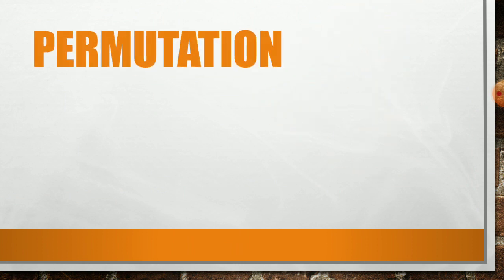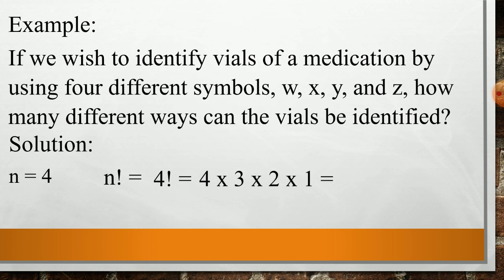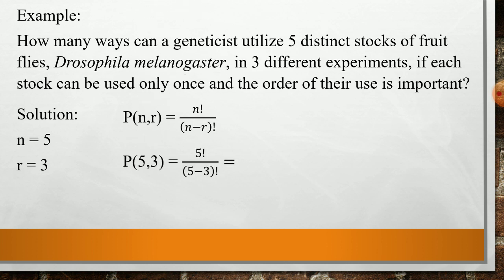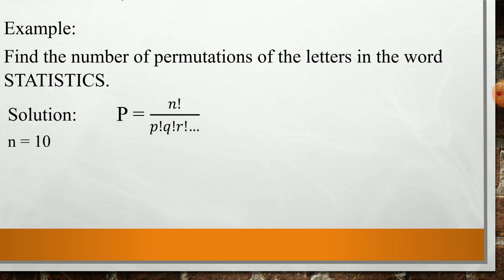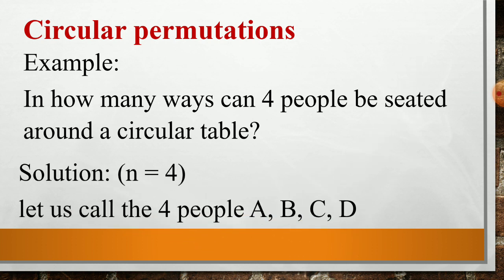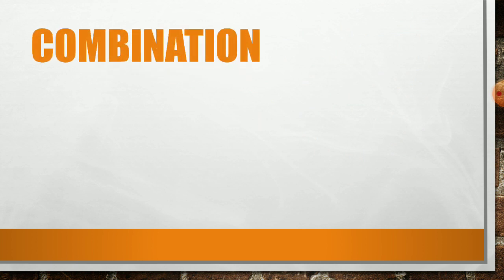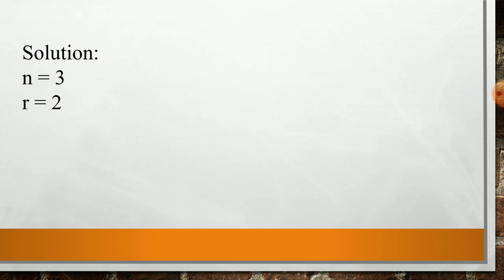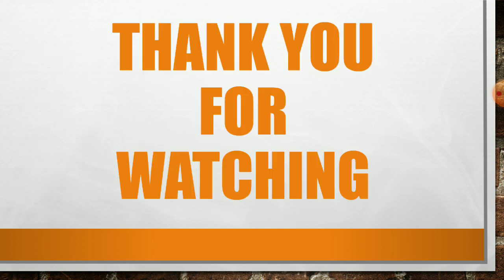Permutations and Combinations